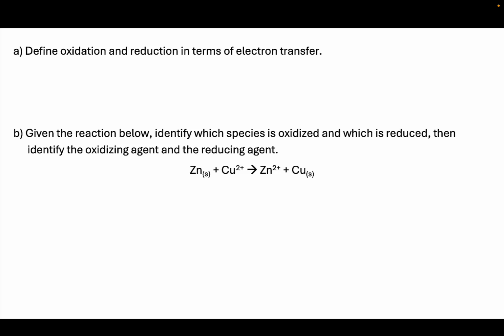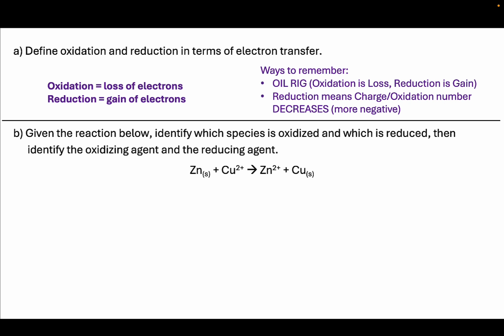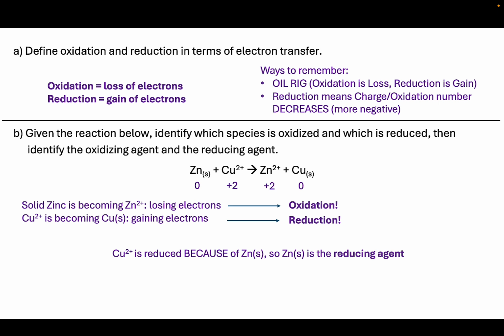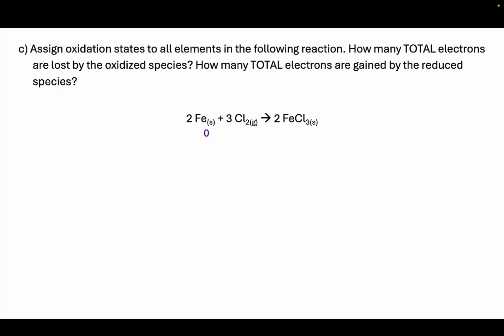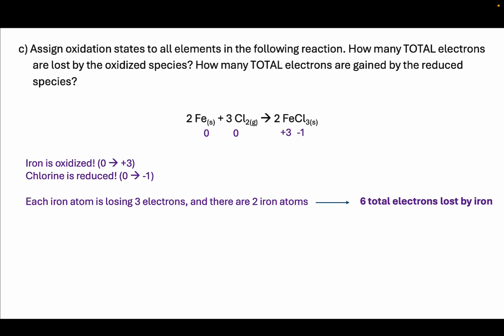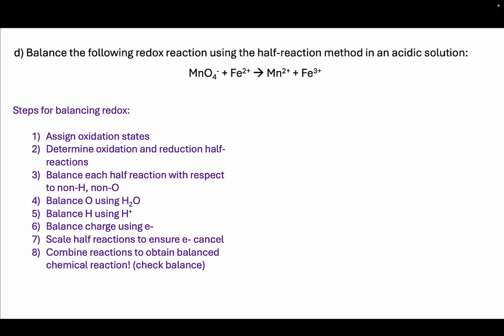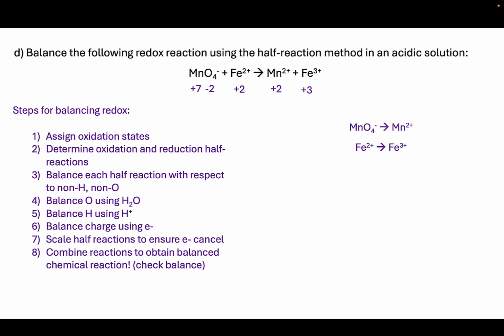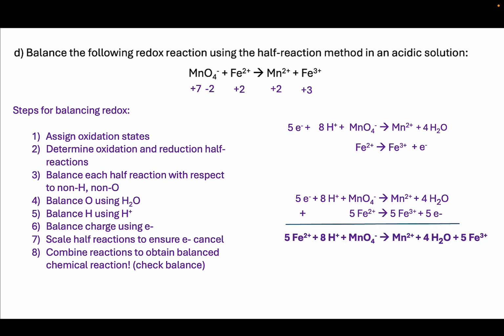Post Video Quiz Solution Module 8: Redox Reactions (CHEM 2)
=== Instructors? ===

Module 8: Redox Reactions Ch. 4.2, 17.1